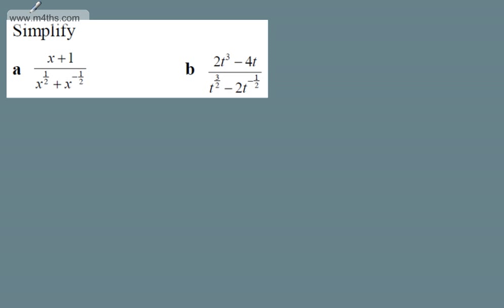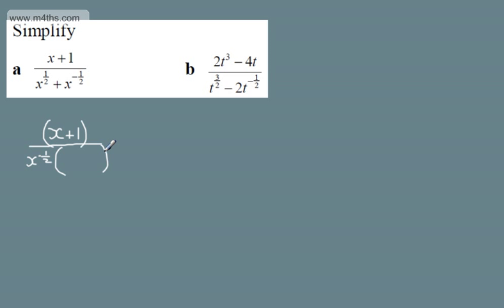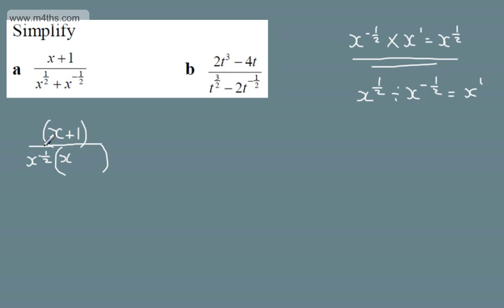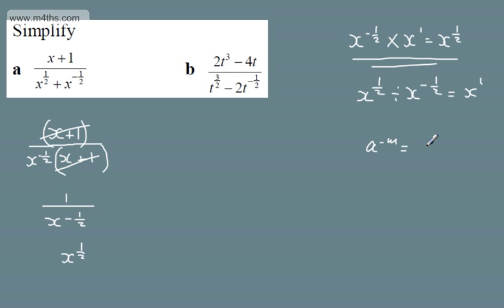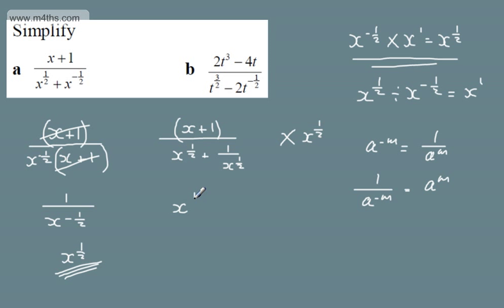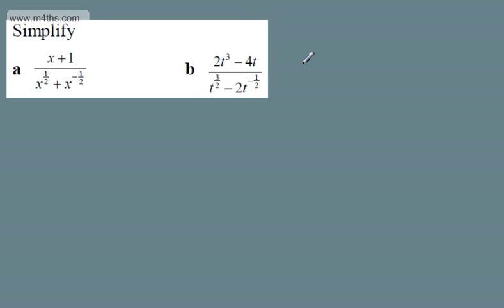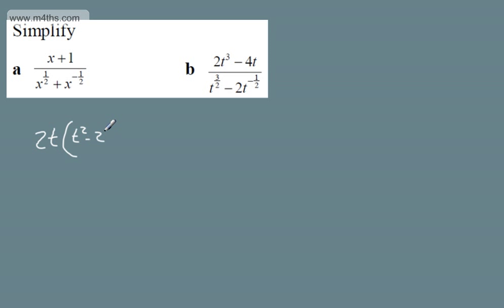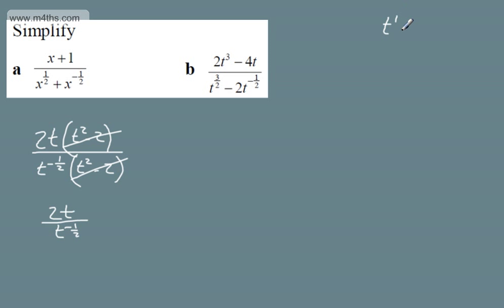A Level - A* Students - Core 1 Extension Questions Rules of Indices 1